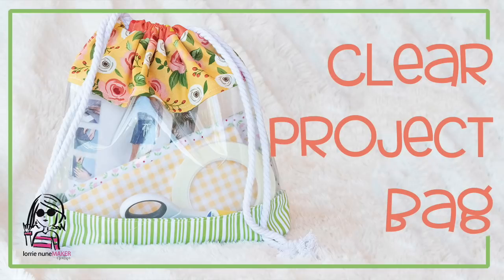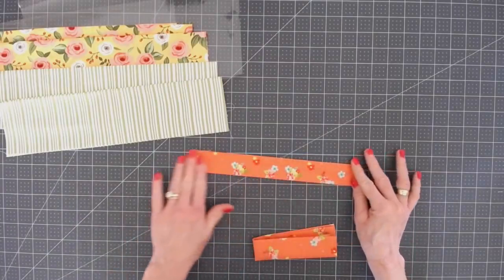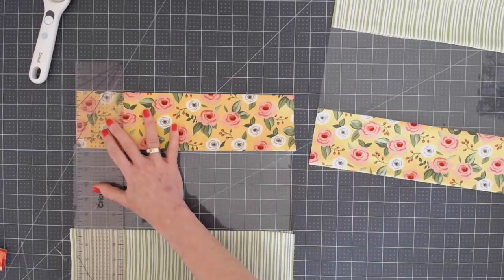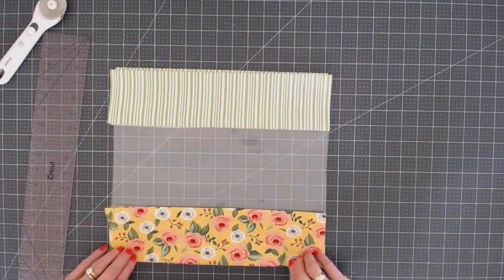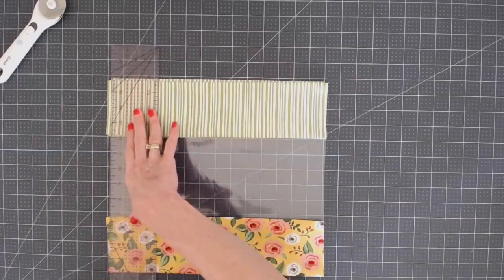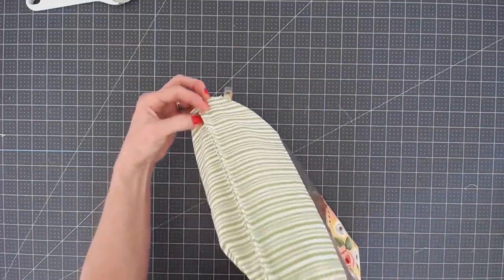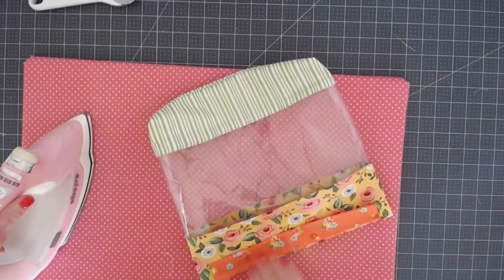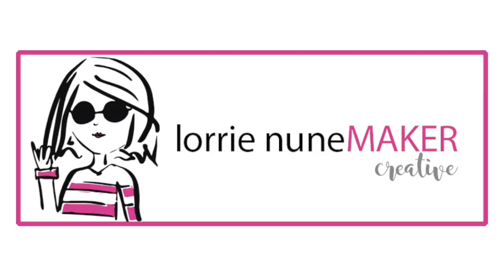How to make a Clear Vinyl Project Bag - Free Pattern Included!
(4) Pieces Fabric 8.5” x 14
(2) Pieces Clear Vinyl 6 x 14”
(2) Pieces Fabric 4x 12”
2 Cords or ribbon 36” Long

Vinyl (Clear)
Vinyl (Blue)
Clear Vinyl (Yellow)
Clear Vinyl (Purple)
Rope or Cording

NOTE:  THIS IS A LOT OF VINYL!  1 color will go a long way!

WONDERCLIPS (DON’T USE PINS)

TEFLON Presser Foot (Be sure to purchase one that goes with your machine)

Doublesided Tape
Oliso Iron
Pilot Frixion Pens
3” Quilting Ruler
4” Square Quilting Ruler
Janome Sewing Machine
Singer Sewing Machine
Kam Snap fastener kit
Swivel Lobster Clasp

      additional 10%